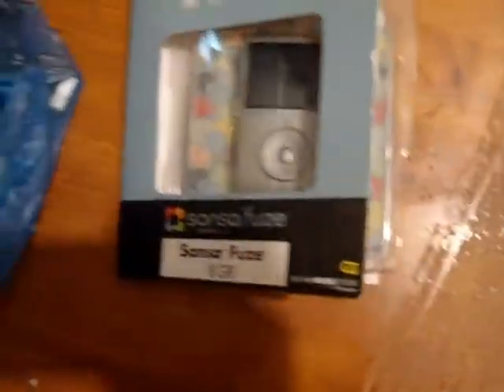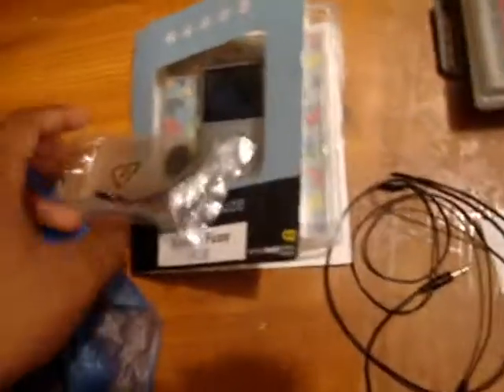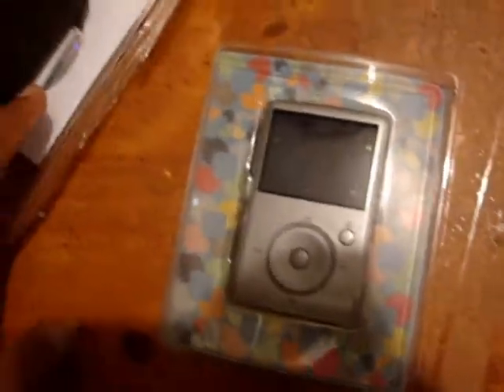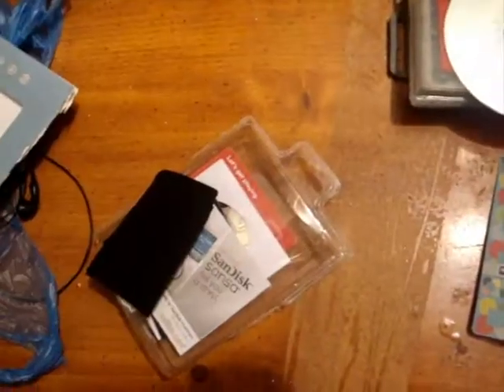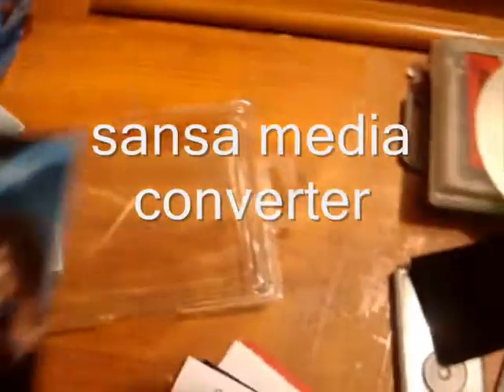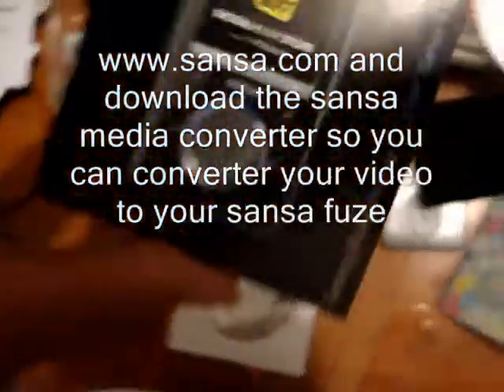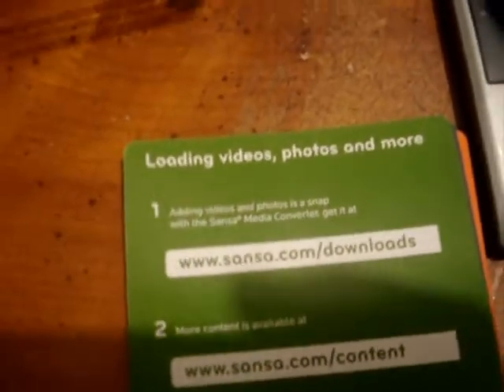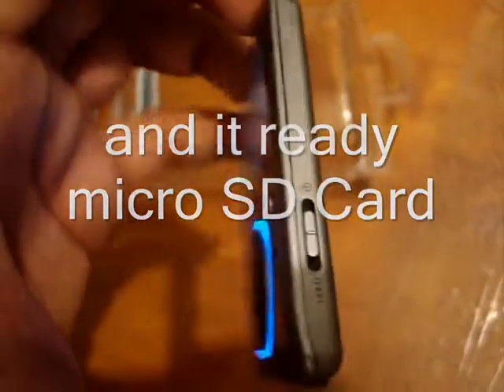iMac Unboxing 24inch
this is the real unboxing of the imac .